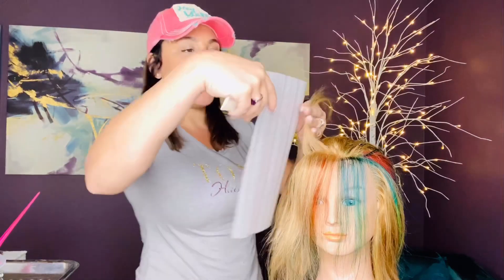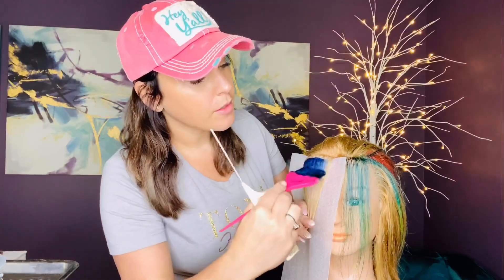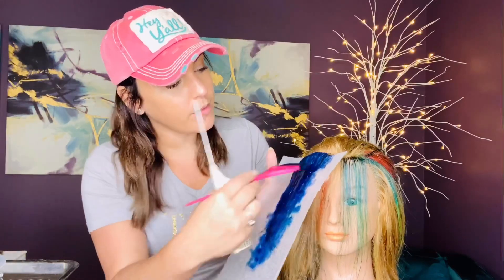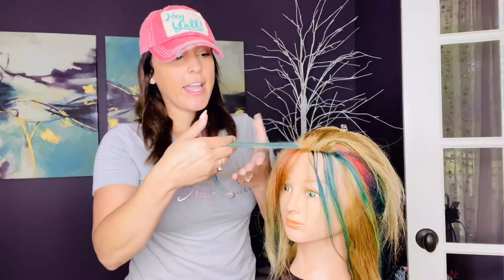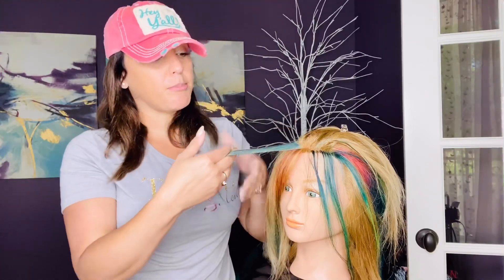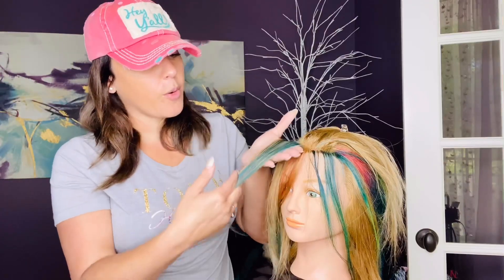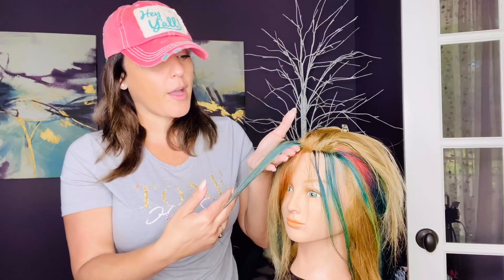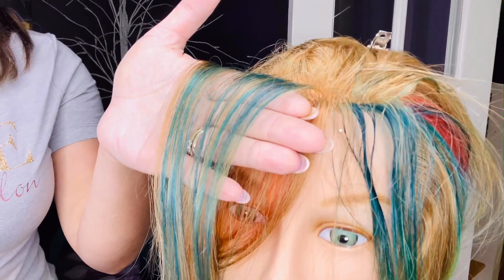Dying Your Hair A Bright Color: How-To! 🤷‍♀️ | Tone Hair Salon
Blue Hair??? 🤦 Green hair??? 🙎 Find out why BLUE hair tends to turn GREEN 🙆‍♂️

With over 1.1M Followers on Tik ToK, Leda LOVES TO TEACH